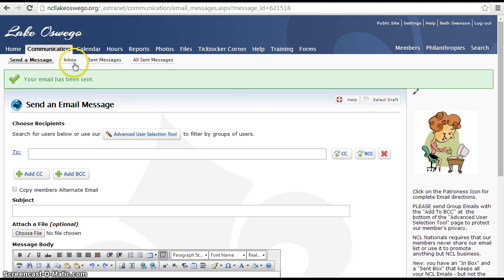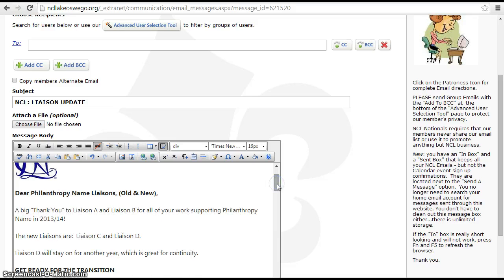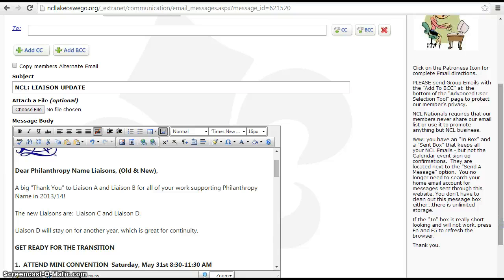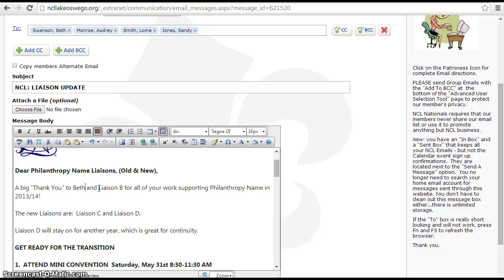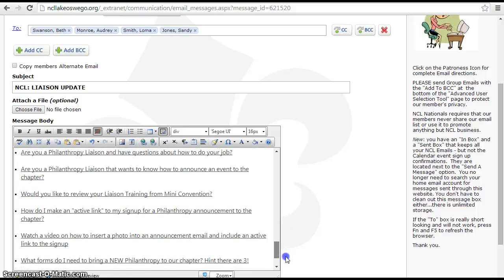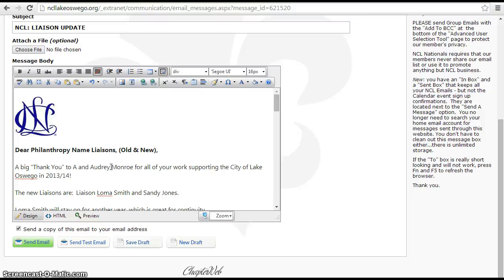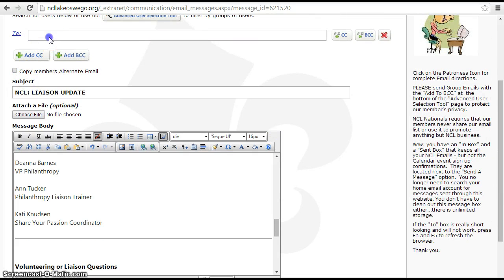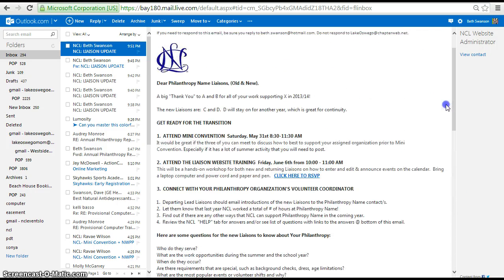For Deanna Playing with Email!